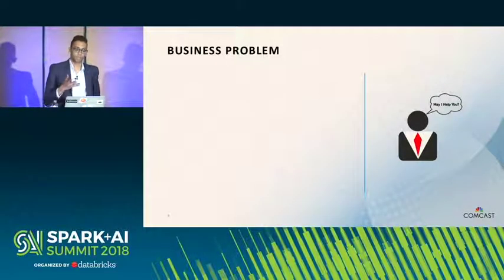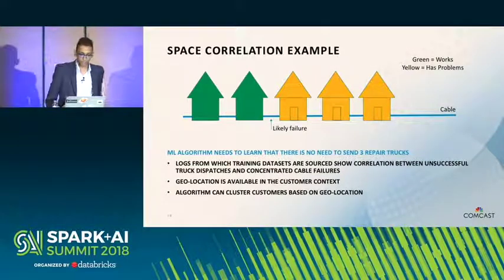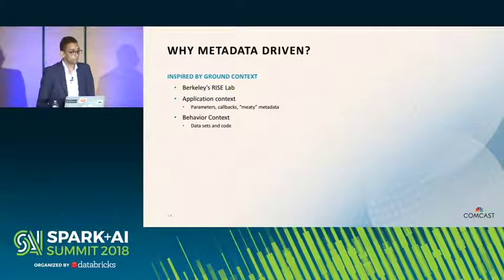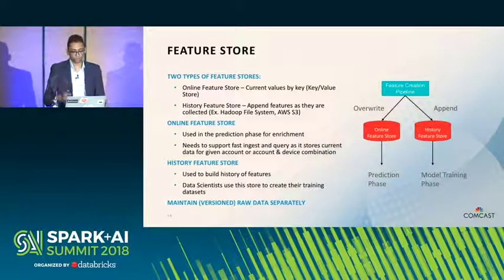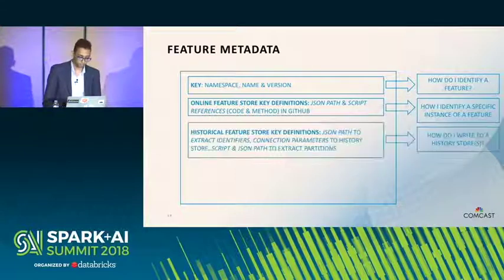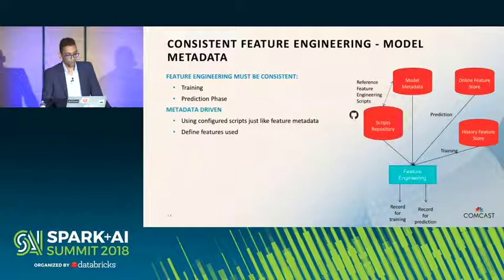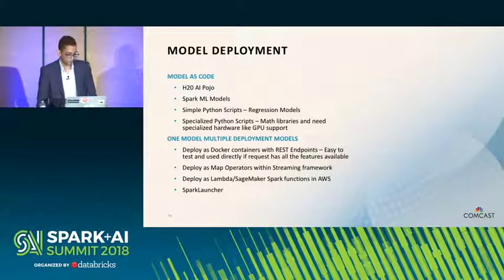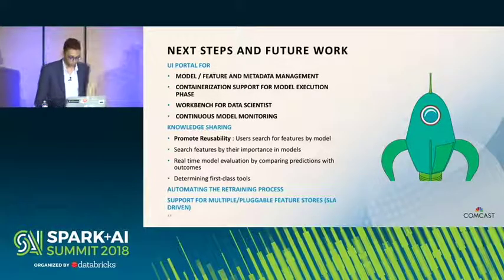Managing Provenance from Raw Data to Predictions (Nabeel Sarwar)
Nabeel Sarwar, a machine learning engineer at comcast NBC universal discusses the challenges with operationalizing predictive ML models to improve customer experience. The goal is to eliminate bottlenecks in the process from model inception to deployment and monitoring.